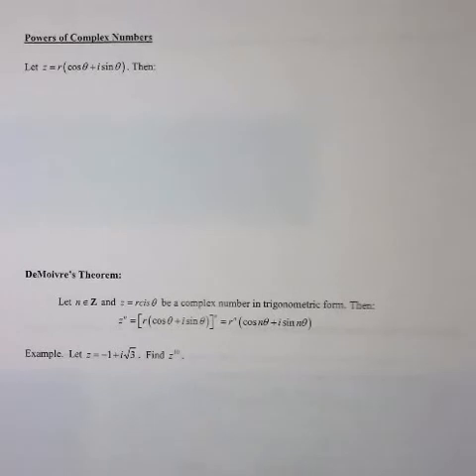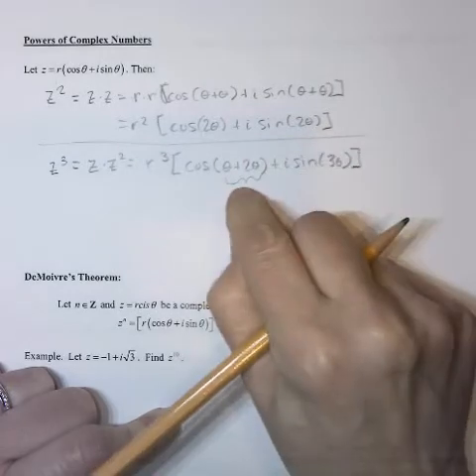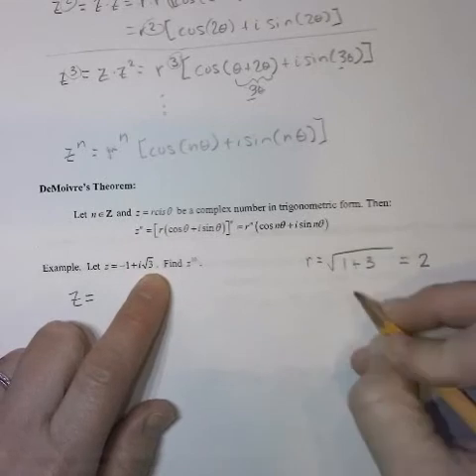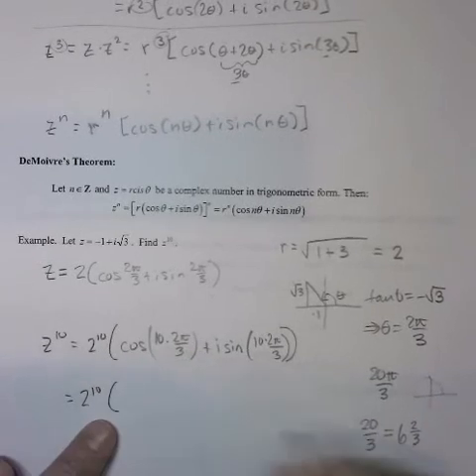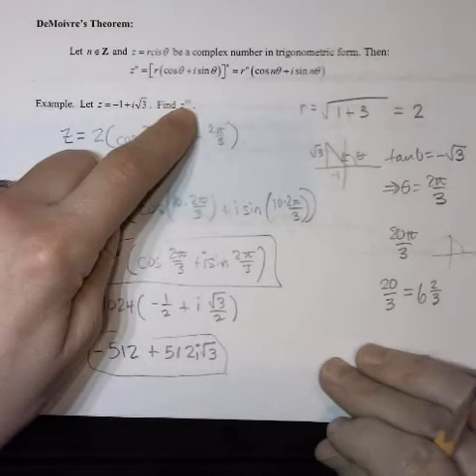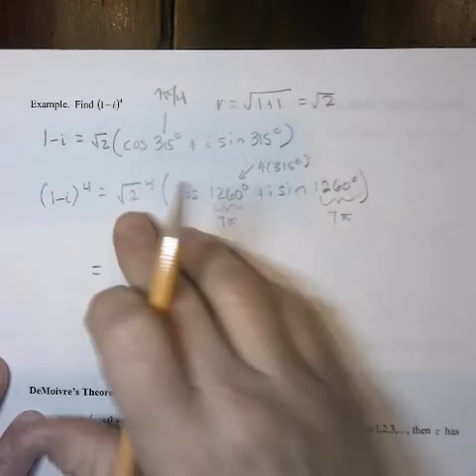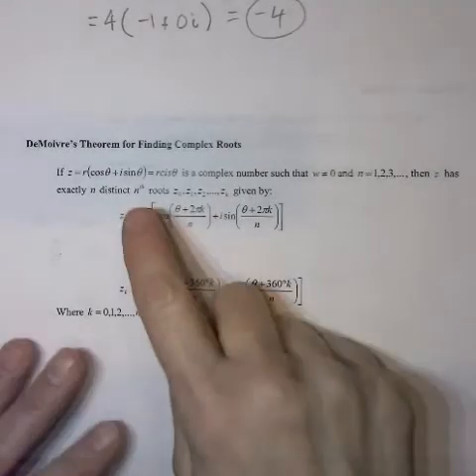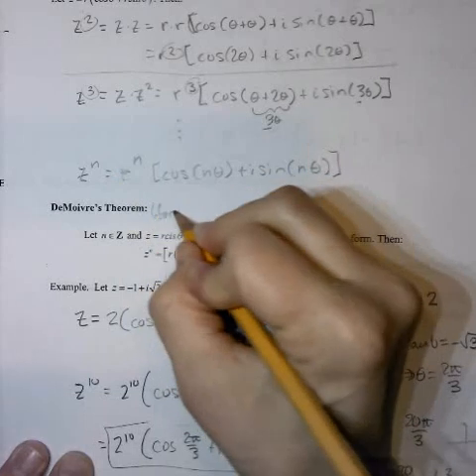1170 8 5 Lecture Part 2